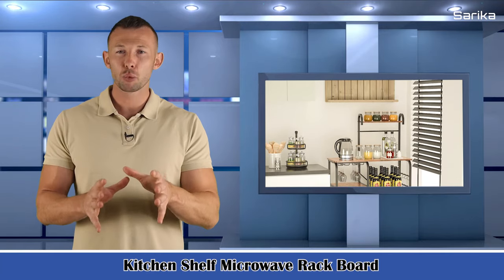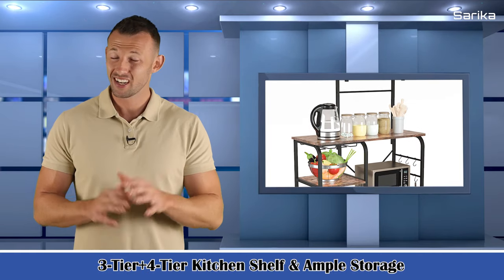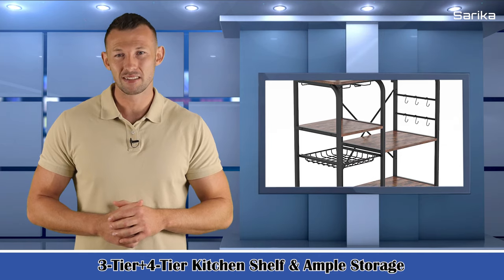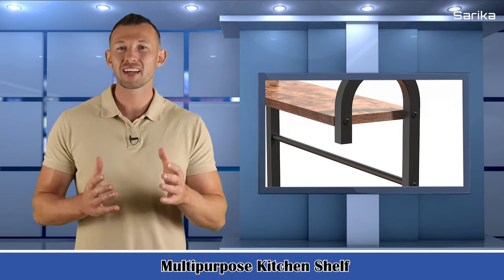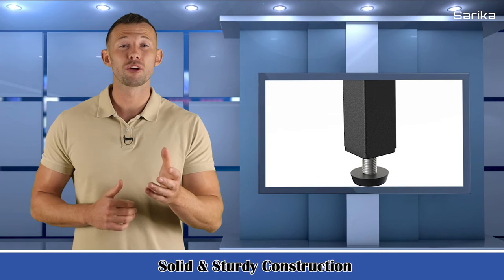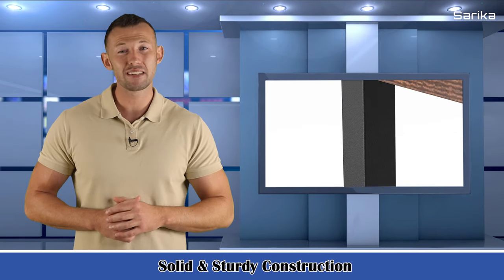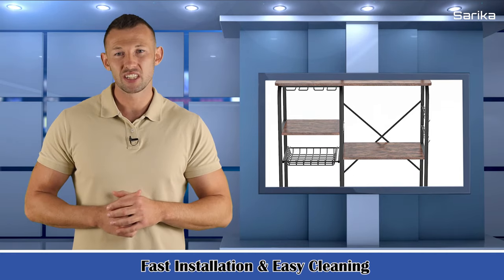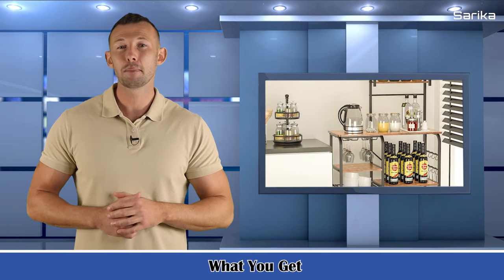Kitchen Shelf Multipurpose Rack Microwave Oven Stand 3-Tier+4-Tier Storage Workstation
The three layers of storage space, large enough space for you to store all kinds of things, and make your kitchen clean and tidy, with a new look.
Microwave stands is a good match for kitchens.the product is composed of wooden boards, hooks, and metal frames. The top shelf can hold some cans.The next level shelf can hold microwave ovens and other larger kitchen utensils. The middle shelf can hold tableware, seasonings and other commonly used kitchen utensils. The bottom shelf can hold For milk and bread,
The product structure is simple and easy to understand. The package contains all the components and parts, and comes with a detailed instruction manual,It allows you to quickly assemble ,wipe the surface with a damp cloth, which is very easy to clean.

Customer Reviews!!
I bought this to put my milk frother, drinks, kettle, pots, mugs, and tea on. Works perfectly. Sturdy, good size, perfect fit for your kitchen.

❤❤❤❤For new customers❤❤❤❤❤
$50 DISCOUNT ON THE FIRST ORDER

@Household Guide
@HE4 Creativity
@Lanbo Appliances
@NEPARTAK Guide
@Sports & Entertainment Guide
@Pets & Hutches